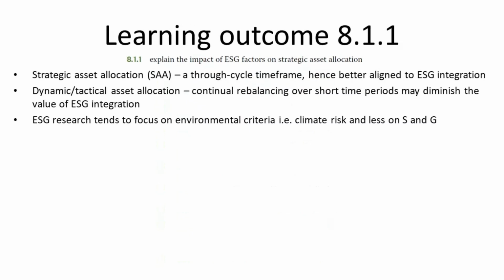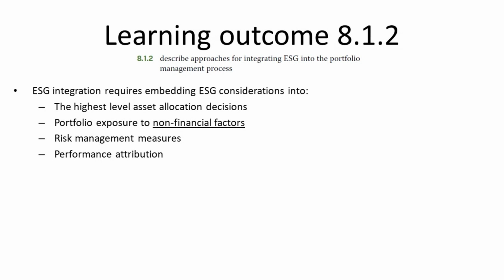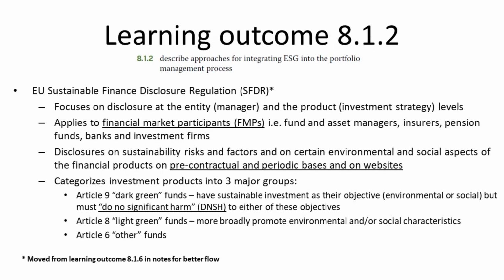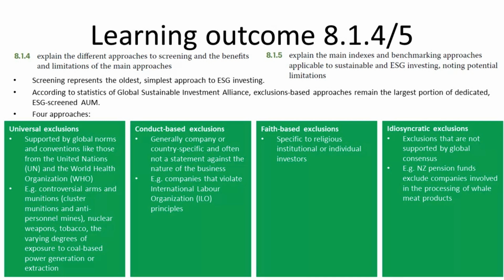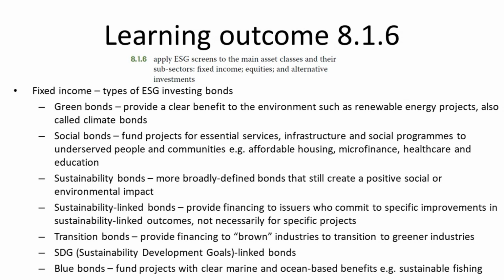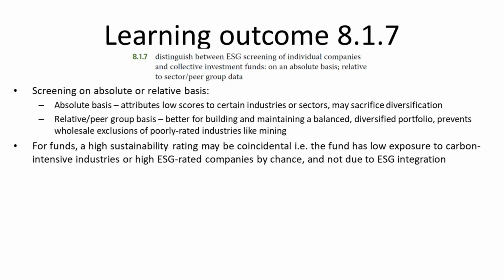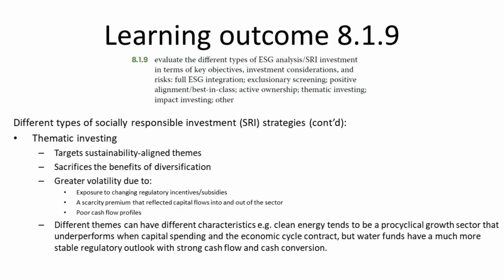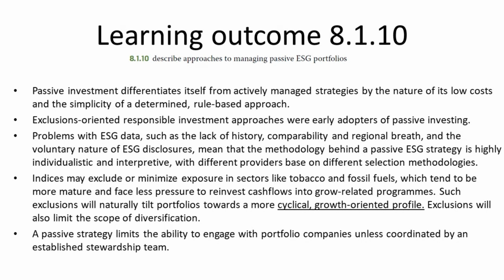CFA Certificate in ESG Investing Exam Tutorial - Chapter 8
Chapter 8 - Integrated Portfolio Construction and Management